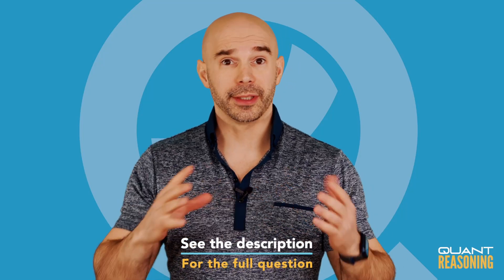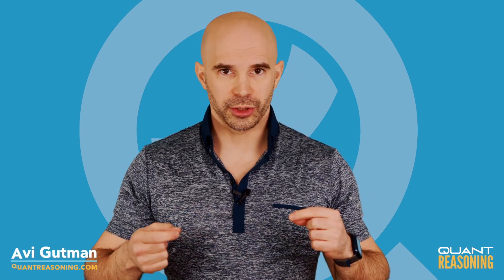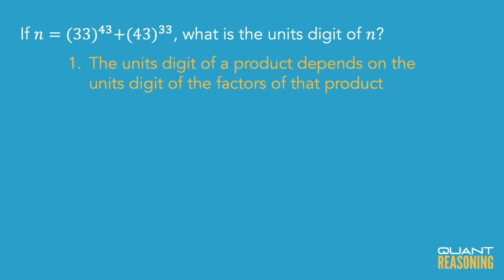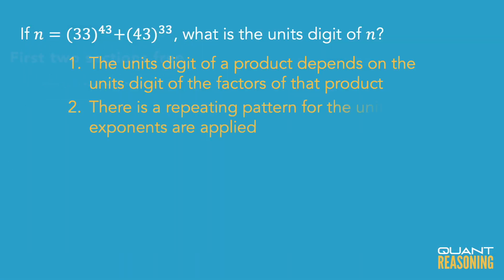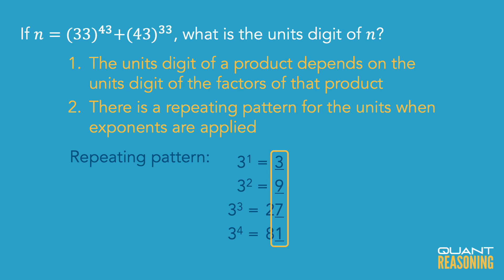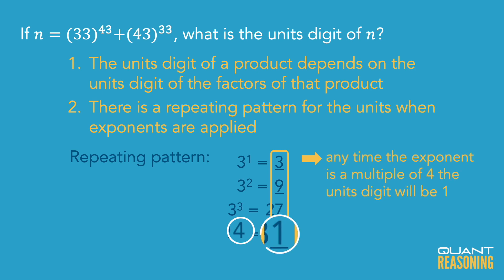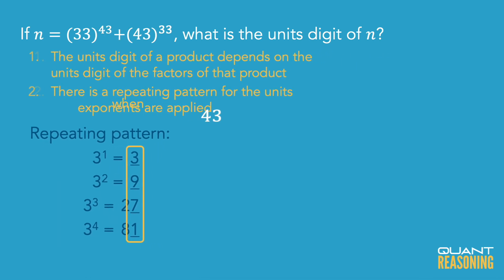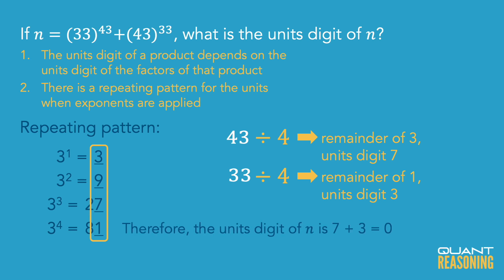If n = (33)^43 + (43)^33, what is the units PS00564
GMAT PS00564

If n = (33)^43 + (43)^33, what is the units digit of n ?
A. 0
B. 2
C. 4
D. 6
E. 8